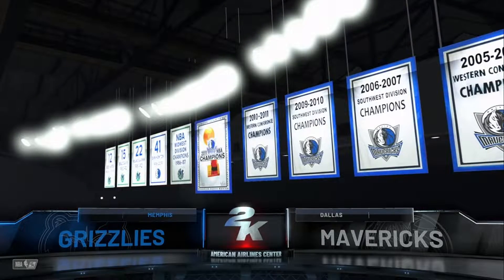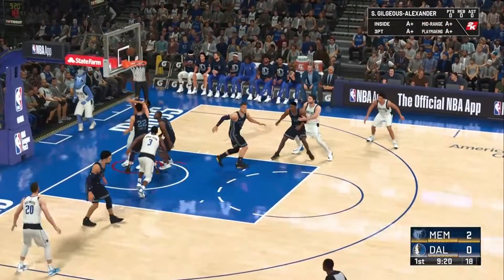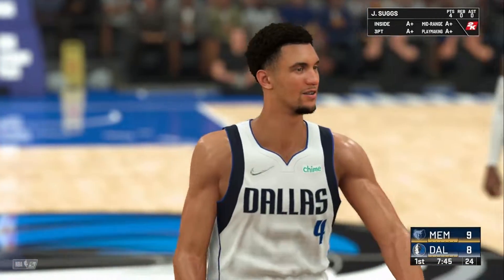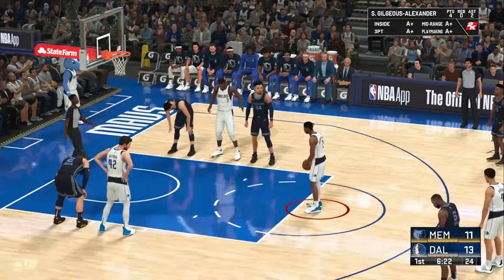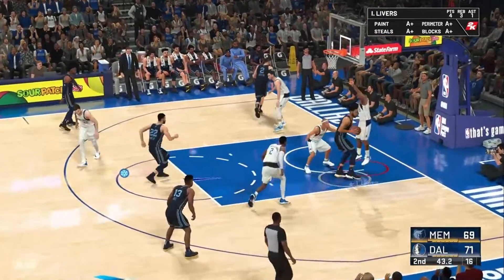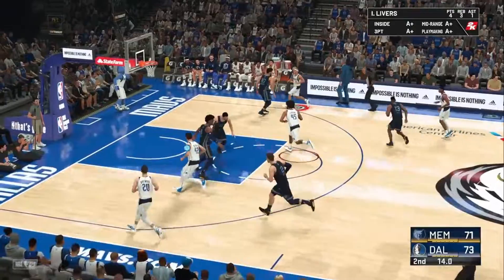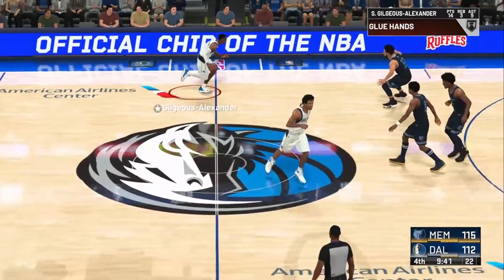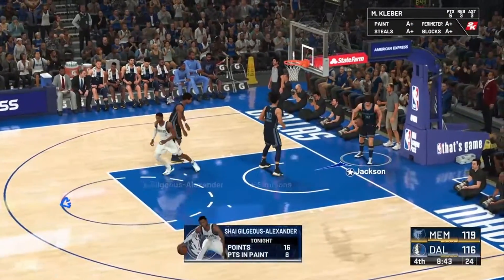Buildastock NBA 2K League: Season 1_Week 3_Grizzlies vs Mavericks